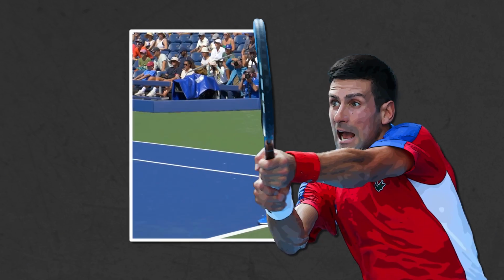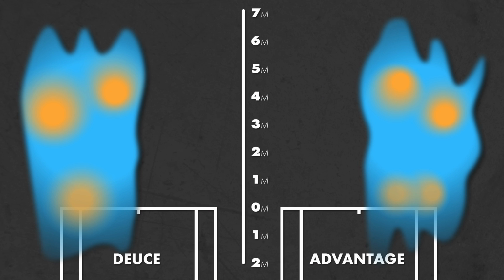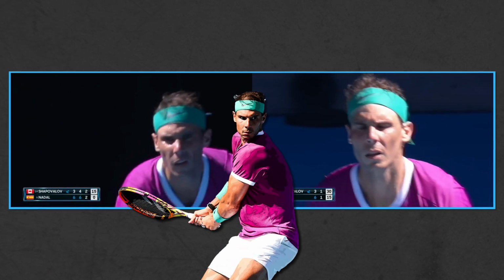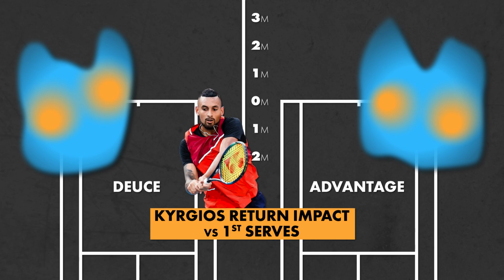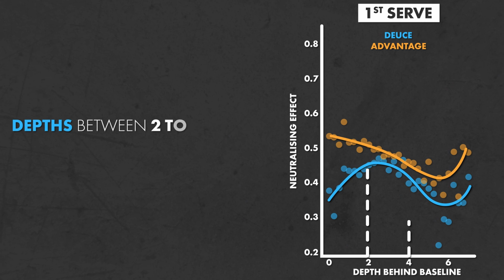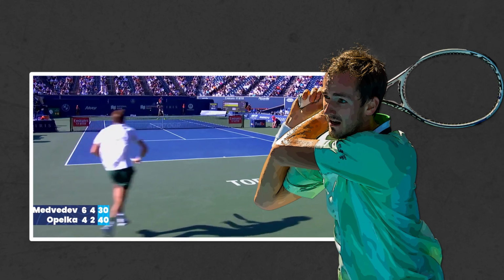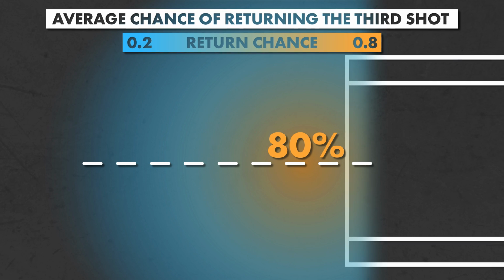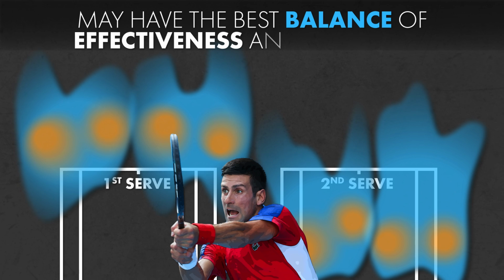Djokovic, Nadal, Medvedev, Kyrgios & Return Impact Positions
Avid fans of the sport could probably say which among the top players prefer to make the serve return from a deep position behind the baseline and which prefer a more aggressive stance.

But which of these patterns is the better choice is far less understood.

The return impact is the position of the service return when the ball and racquet make contact. Again, when we look at the elite of the current men's game, there are dramatic differences in return impact patterns.

In this video, we consider the hard court return impact patterns for four of the top male players; Daniil Medvedev, Rafael Nadal, Novak Djokovic and Nick Kyrgios,

About Baseline Tennis:

Baseline Tennis adds colour and context to the stories behind the game – both familiar and lesser-known.

Standing apart from the maelstrom of the 24/7 news cycle, Baseline Tennis provides informative, engaging and intelligent content on the past, present and future of the game, focusing on the stories that matter.

Our videos combine 3D imagery, motion graphics, archive footage, graphical illustrations and sound, to create rich and vivid storytelling, bringing the viewer immersive profiles of players, tournaments, key moments from history, the skills of the game and major discussion points.

It's tennis. But viewed differently.